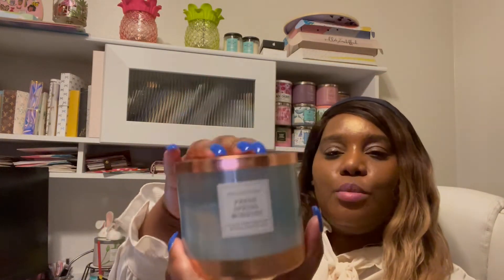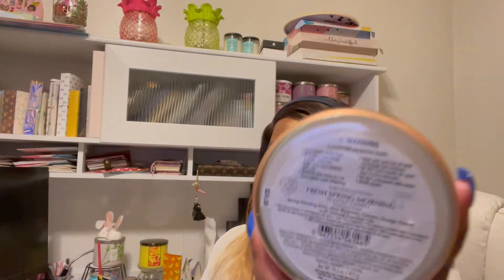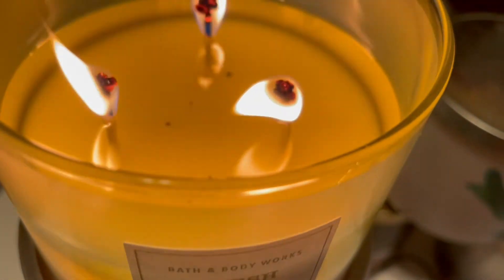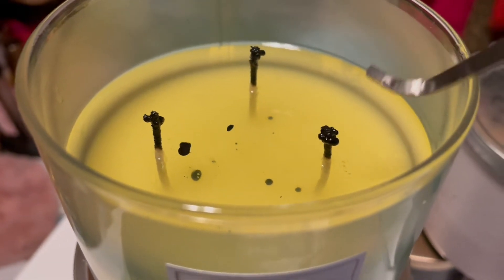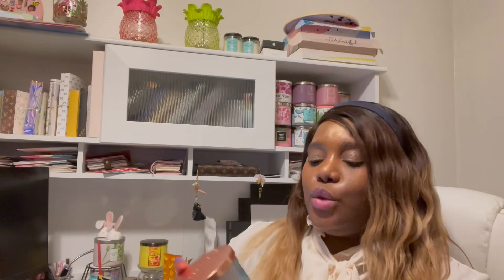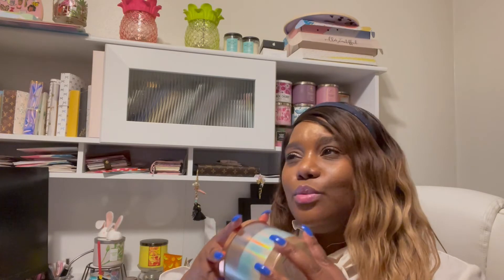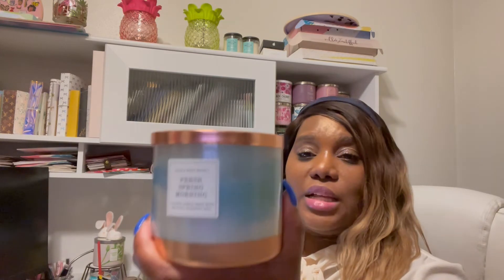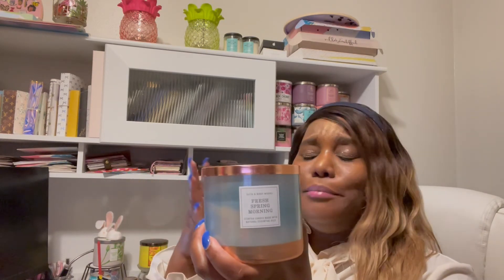Bath & Body Works Fresh Spring Morning Candle Review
This is my review of the Fresh Spring Morning candle. What are your thoughts? Is my review on point?

Top: New York & Company - Eva Mendes

F R E E - G I F T C A R D S
Please join MyPoints to complete activities (Shopping, watch videos, upload receipts) to earn free Bath & Body Works Gift Cards, and dozens of popular retailers. I am saving my points all year, and cashing out for candle day. I currently have enough for a $150 giftcard.

C A N D L E - A C C E S S O R I E S
Wick Trimmer & Dipper Set
Wick trimmer (to trim your wick) wick dipper (to put your candle out). Do not blow your candles out, and do not use the lid to put the flame out. Please get you a dipper to dip your candle in the wax to put it out. Also, for safety reasons please trim the wicks 1/4 inch before relighting.
The set is priced really well.
Set 1
Set 2

Lighter
Option 1- THE ABSOLUTE BEST!
Option 2-

Subs 1,556- Goal 1 Million